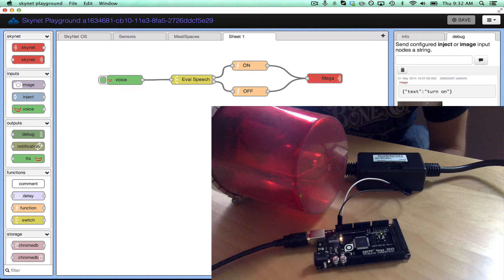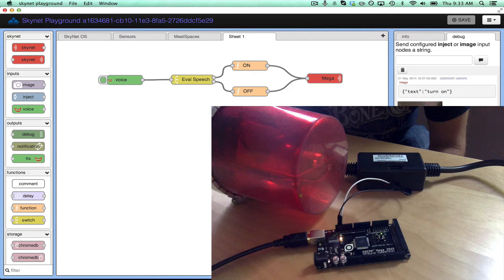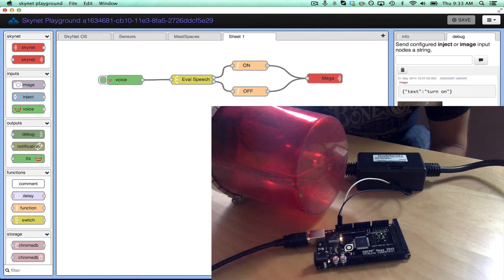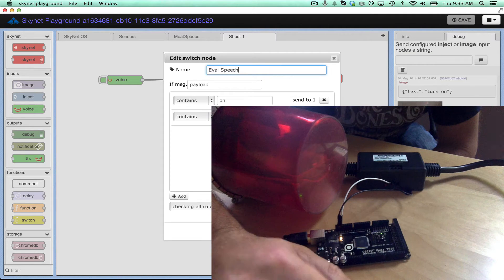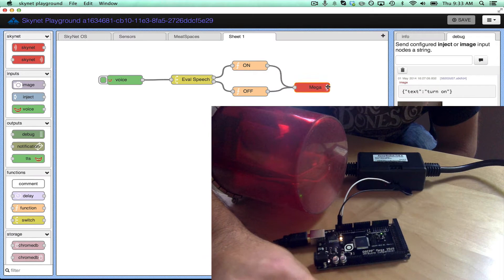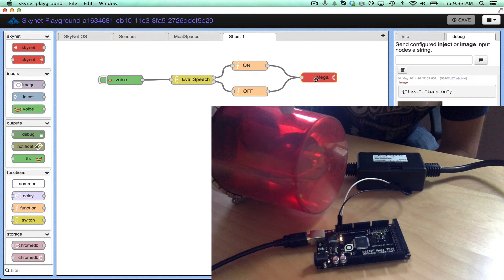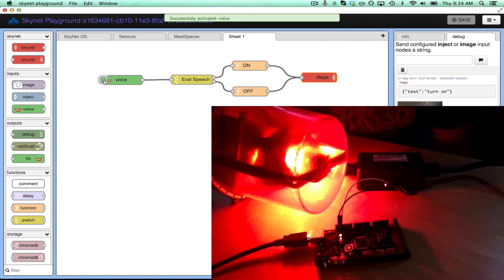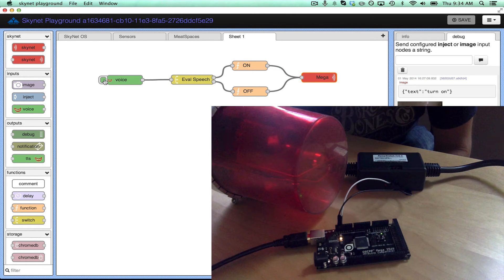Control IoT Devices Connected to @SkyNetIM Using Your Voice!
We have added speech recognition to our Chrome implementation of NodeRed that allows you to now control devices using your voice (speech recognition)!